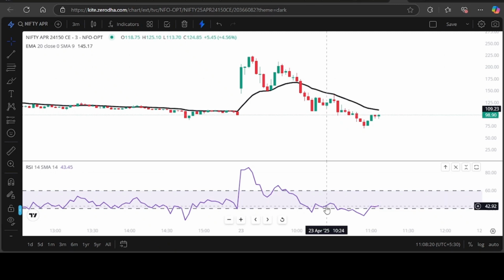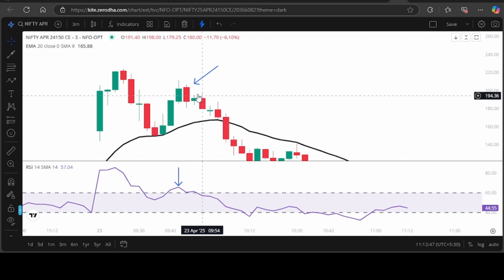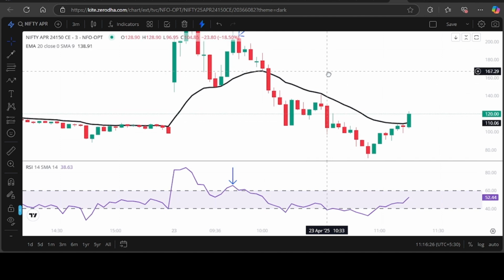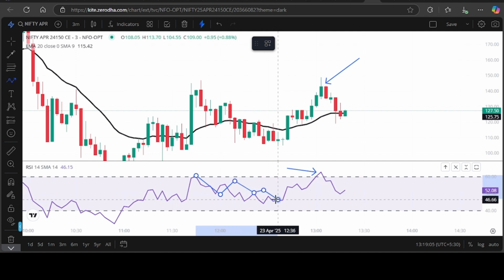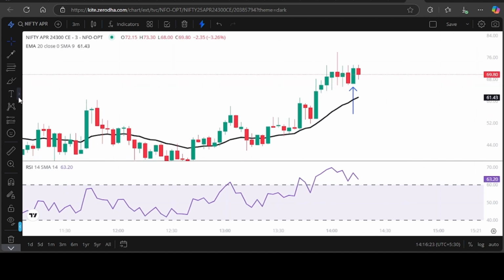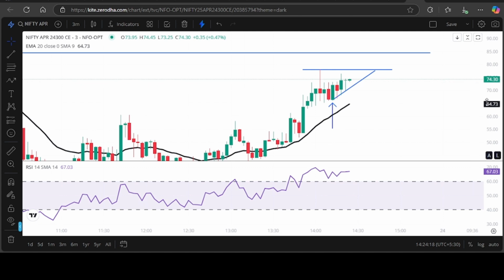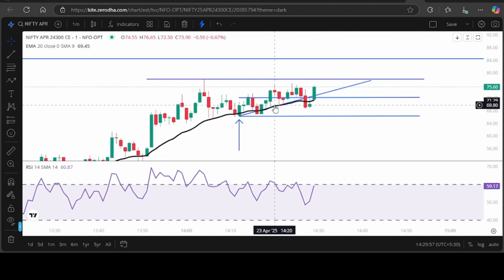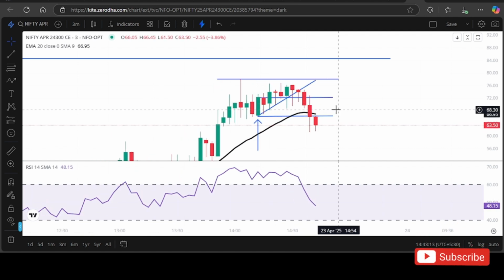Options Trading Strategy with RSI Support and Resistance levels | Technical Analysis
Learn how to trade options intraday using RSI-based support and resistance zones! In this video, we break down a simple and effective intraday options trading strategy using the Relative Strength Index (RSI). Discover how to identify RSI support and resistance levels, time your option entry and exit points, and avoid common intraday trading mistakes.​

Whether you're a beginner or an experienced trader, this strategy can help you improve your accuracy in Nifty and Bank Nifty intraday trades using smart RSI zones.

### 💡 What You’ll Learn:
How to use RSI to find intraday support and resistance​

Real-time chart analysis with RSI zones​

Best timeframes for RSI in options trading​

When to enter and exit option trades​

Risk management for intraday strategies